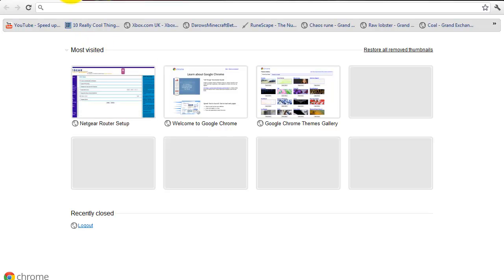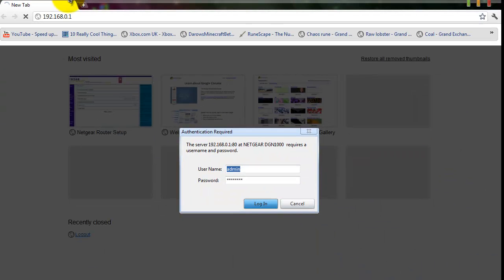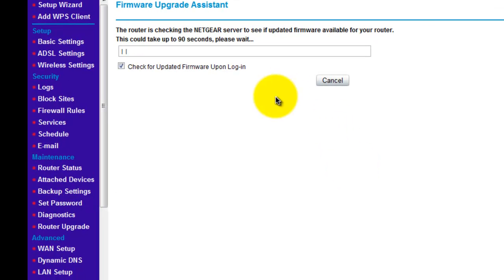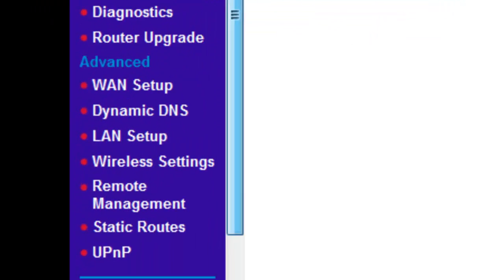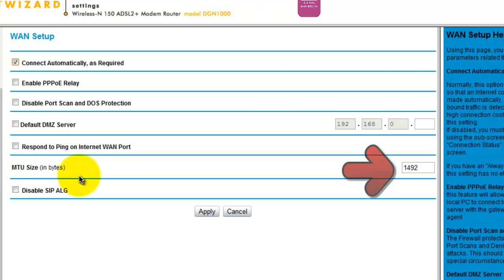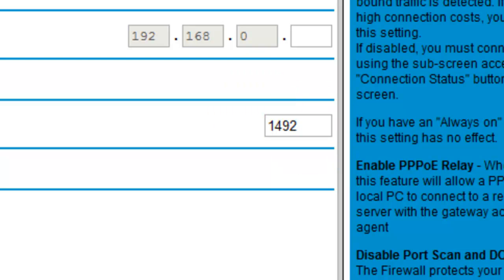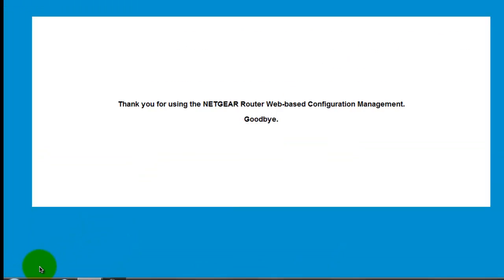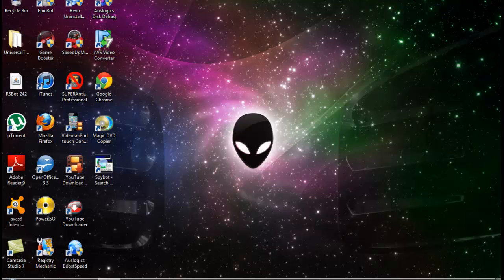How to Open NAT Type for XBOX 360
I am using a Netgear router in the video, but it works with most routers just find where it says MTU and change it, or if it's even easier, it should say something like Enable NAT.

Here are some way's to open nat type without a netgear router and helpful links;